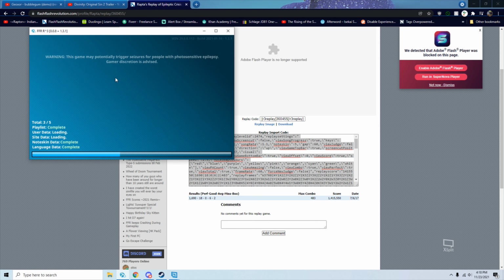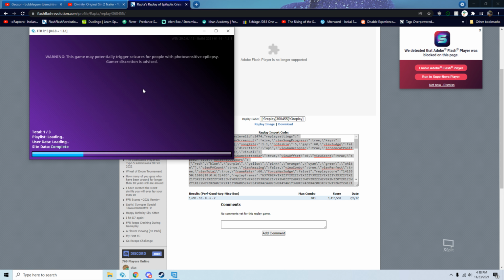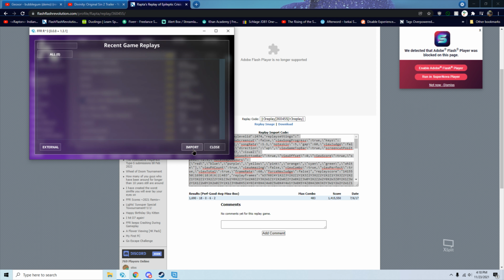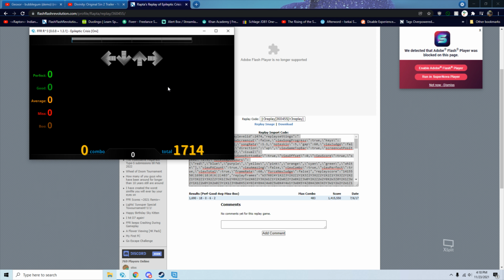How to view a replay on Flash Flash Revolution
zzzzz